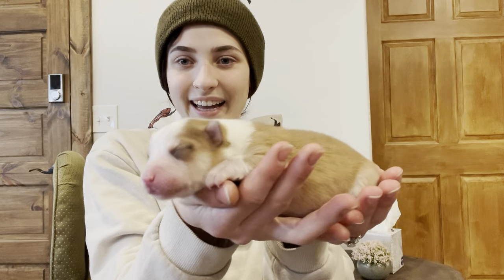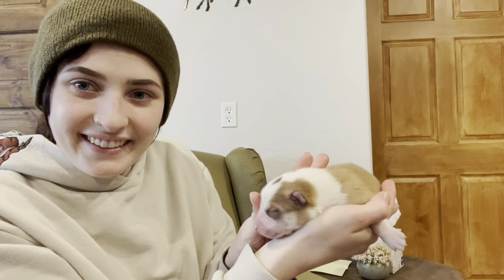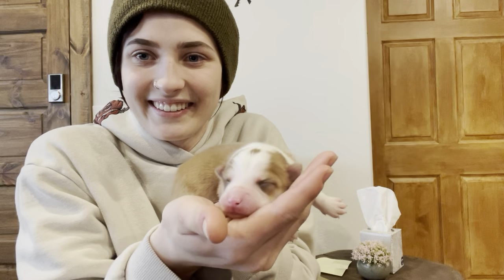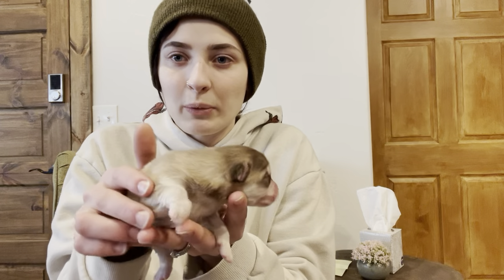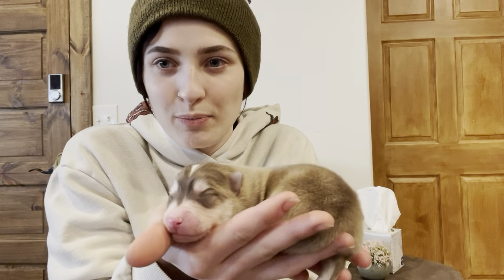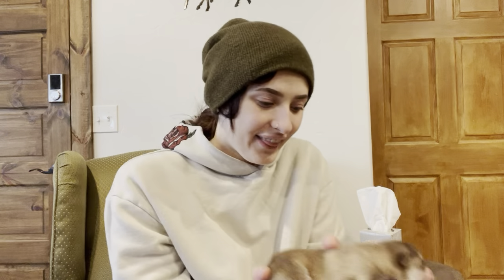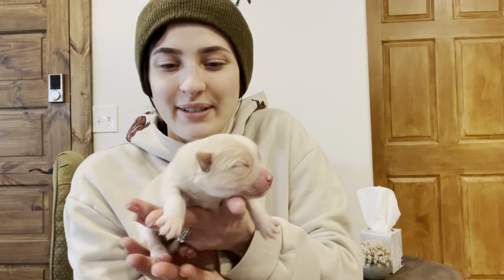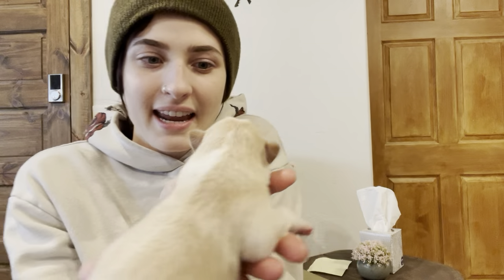Best Bowtie Pomsky Love -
Please enjoy how stinkin' adorable these little babies are!!! Comment name suggestions for me!!! Bowtie Pomsky has a most wonderful opportunity to witness wonderful forever reunions between new parents and Pomsky Puppies. We often get updates and do not hold back to share them with you. Often you are able to find more info on our There you will also be able to see and view pictures of all our Pomsky puppies from birth and until they have joined a new home, go You may contact us at anytime with any questions by calling Kon Shiva (owner) at